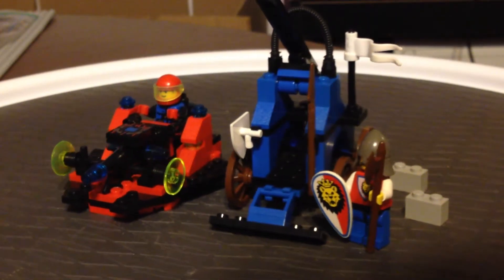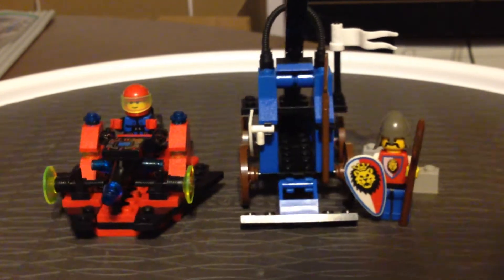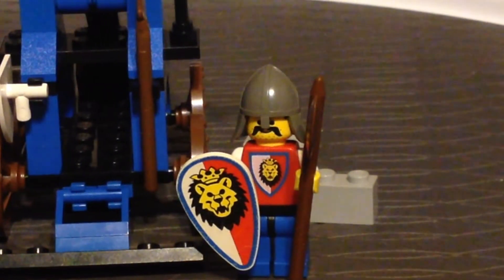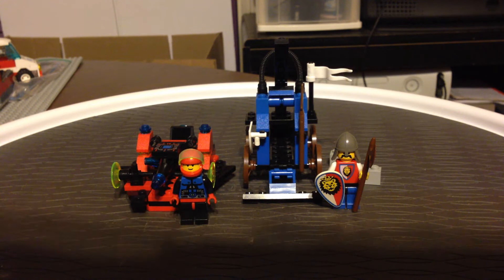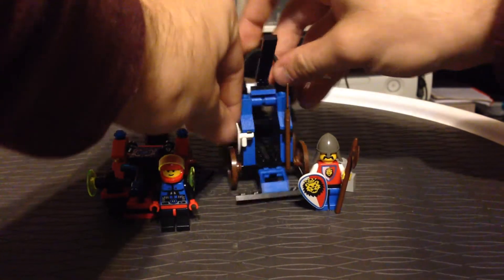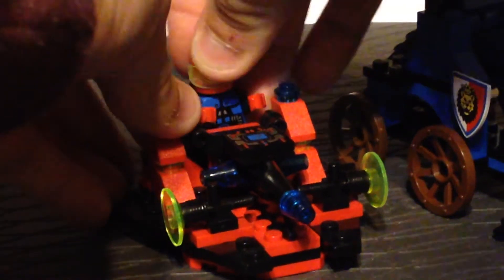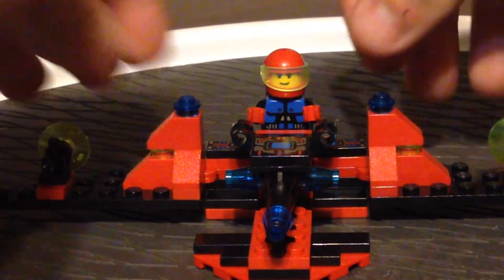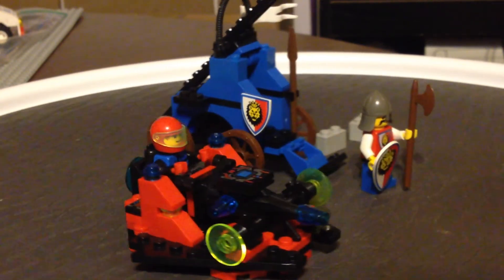LEGO Bonus Value Pack REVIEW! Spyrius + Royal Knights 1843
1843 Bonus Value Pack
Price: $7.99 USD
Pieces: 104
Theme: Spyrius / Royal Knights
Year: 1996